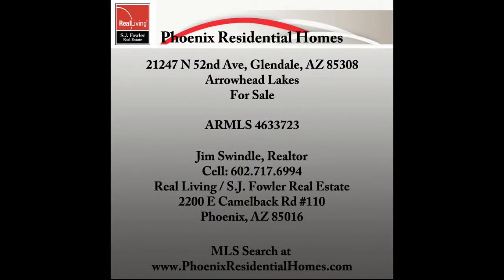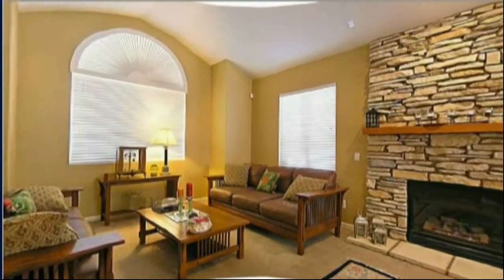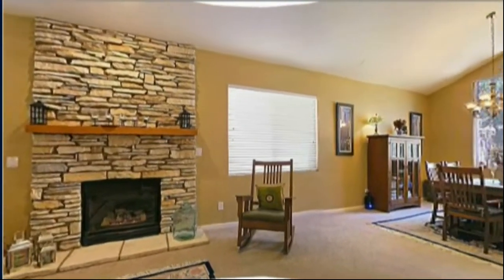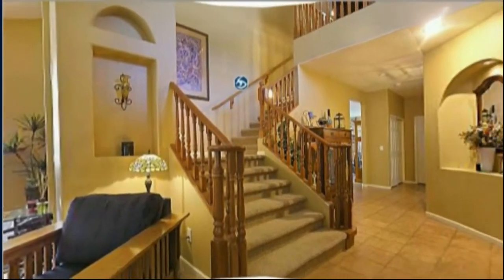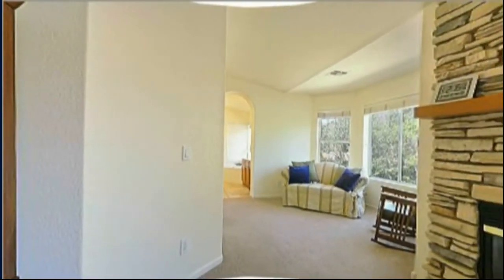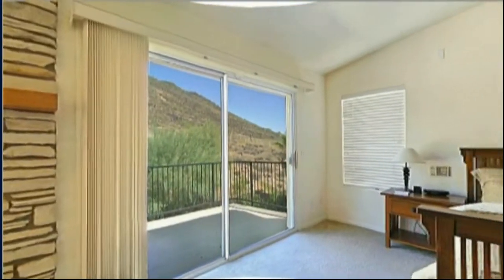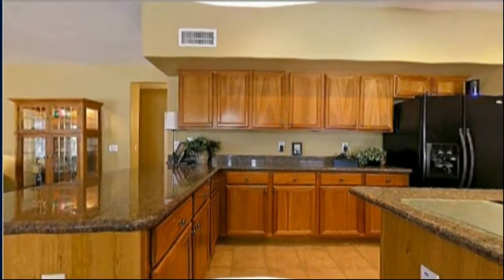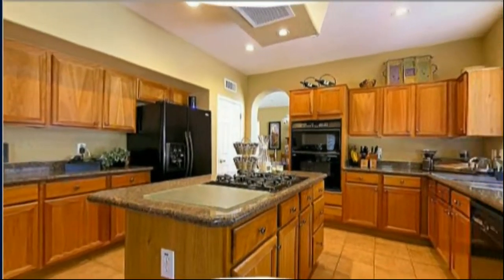Best Luxury Landscaper Phoenix